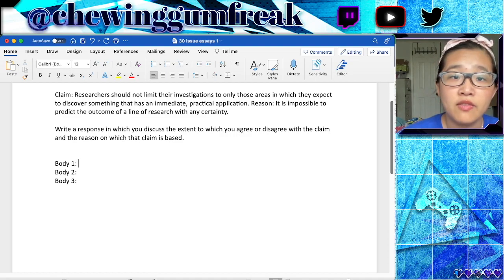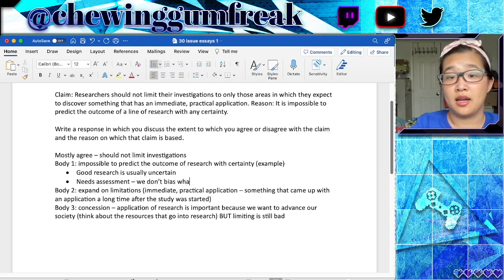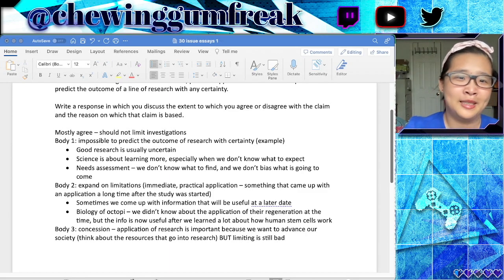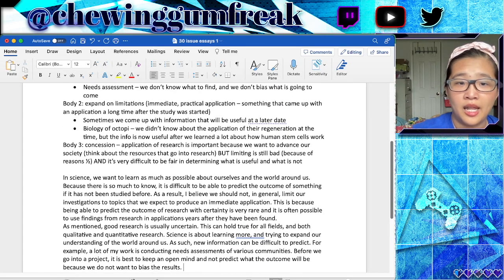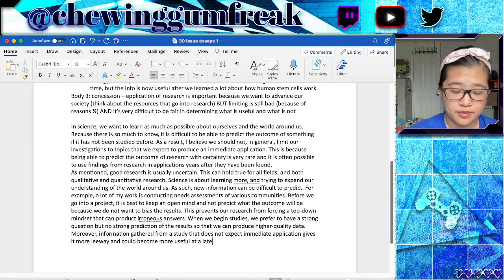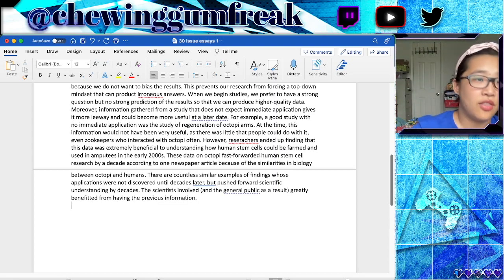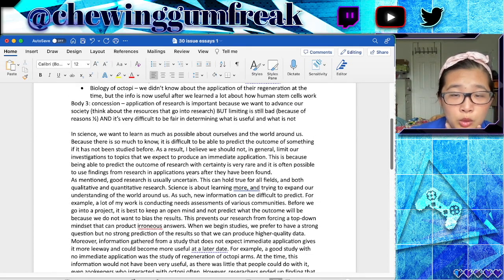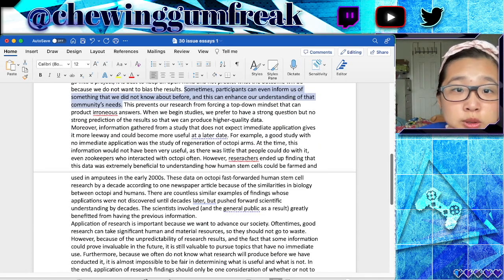LIVE GRE Issue Essay Walkthrough - #1: Research - 30 Issue Essay Extravaganza!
to find more videos, tips, and information about tutoring! I work with each student to determine what their current strengths and weaknesses are, and how they can make the most of the time they have remaining before they take their tests. In private tutoring, we create a plan that clearly outlines what you need to do, when, and how so you can have a worry-free GRE prep process. I offer free consultations for those interested in working with me privately and offer free tutoring for those who qualify. Each session is uniquely tailored to both your needs and interests!

to book a trial or full session directly with me.

In this video (and in the rest of the series) I show you how I tackle GRE Issue Essays with random prompts! I will simulate going from a random prompt to writing a full essay response for 30 issue prompts that ETS has posted on their website.

Today’s prompt: Claim: Researchers should not limit their investigations to only those areas in which they expect to discover something that has an immediate, practical application. Reason: It is impossible to predict the outcome of a line of research with any certainty. Write a response in which you discuss the extent to which you agree or disagree with the claim and the reason on which that claim is based.

I read each comment to help inform my new content.

0:00 Introduction
1:18 Picking the prompt
2:45 Writing the essay – 30 min
32:50 Notes & Reflections
33:50 alicechengre.com